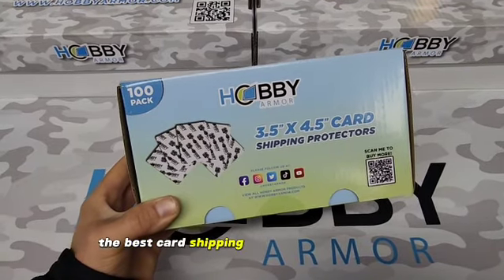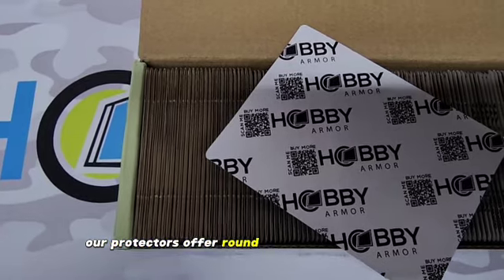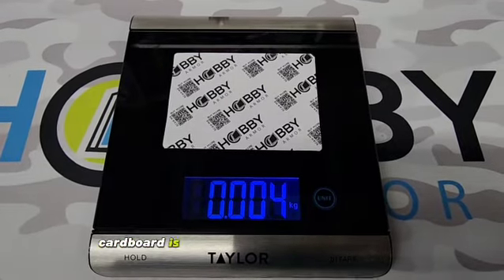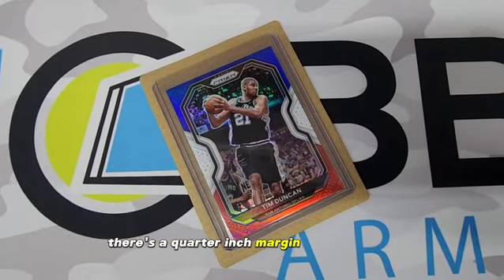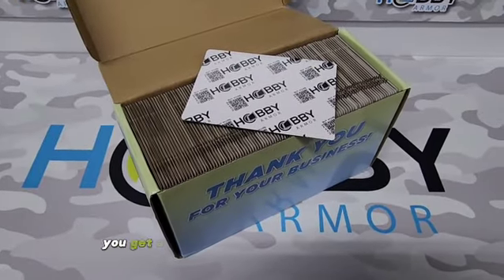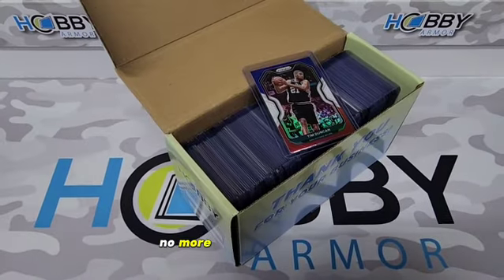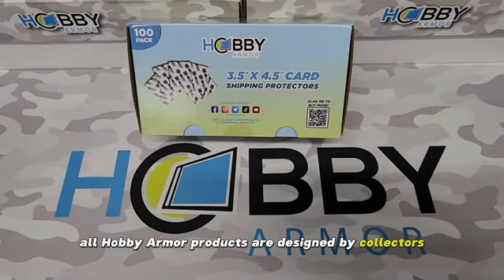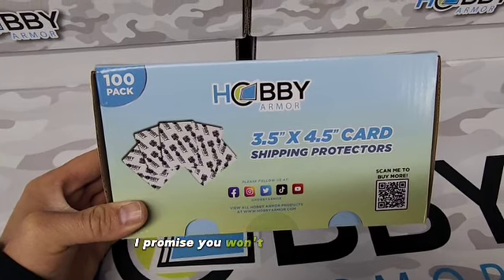Hobby Armor offers the best Card shipping protectors on the market. Let us tell you why!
Give our Card Shipping Protectors a try, I promise you will love them! If you sell sports or tcg cards, let us give you your time back!

Hobby Armor = Amazing Value!